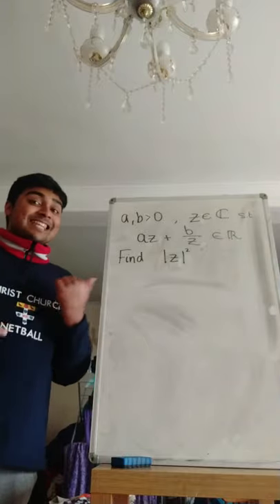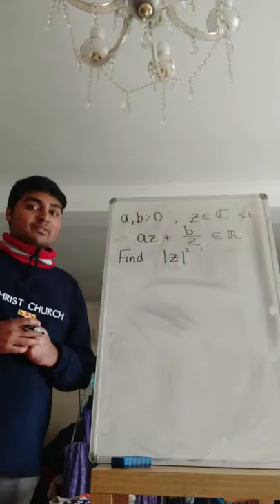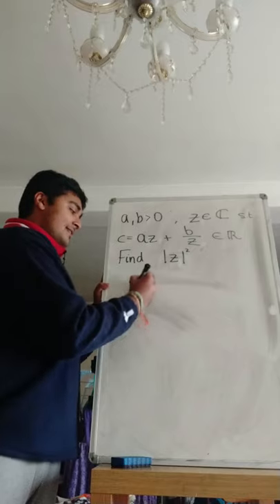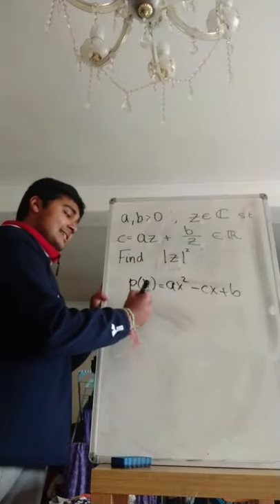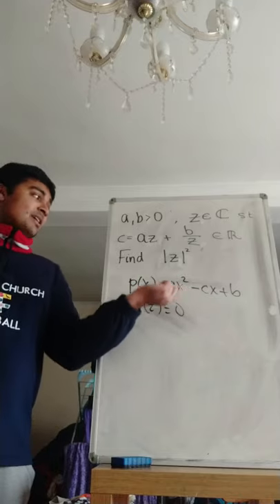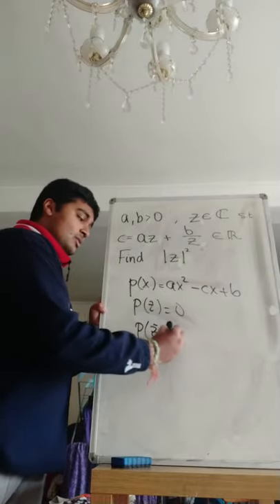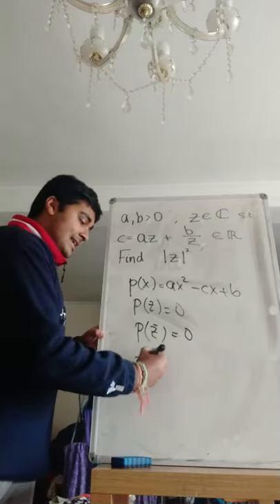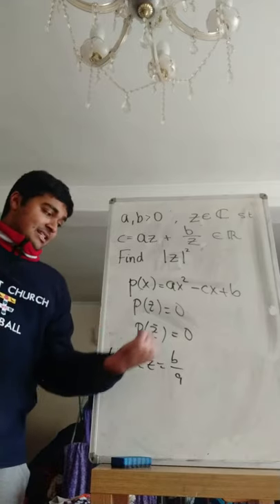The Complex Trick Made Simple: Finding The Magnitude Of A Complex Number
Hi,

In this video I'll be solving a fun problem involving both real and complex numbers. Suppose we have a and b positive real numbers with z a strictly complex number such that az+b/z is a real number. Find the magnitude of z.

There's a couple of different ways to solve this problem but my method involves using Vietta's formula on quadratic equations.

Do have a go at the problem first and let me know how you got on in the comments.

Thanks.